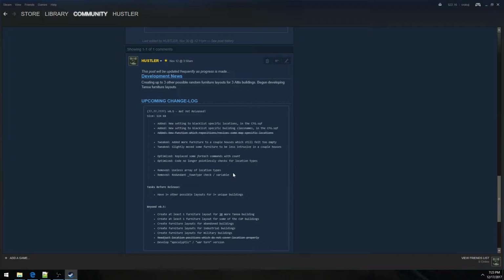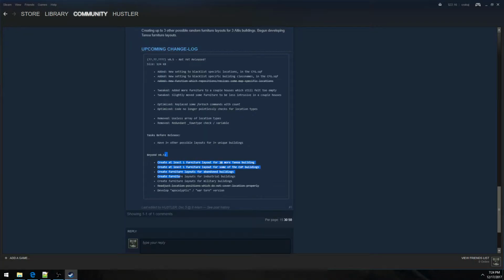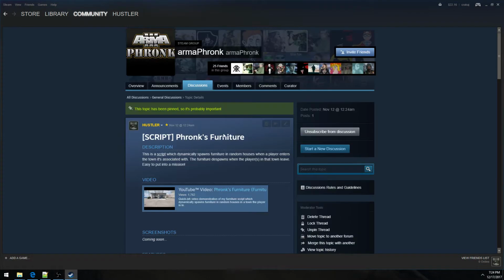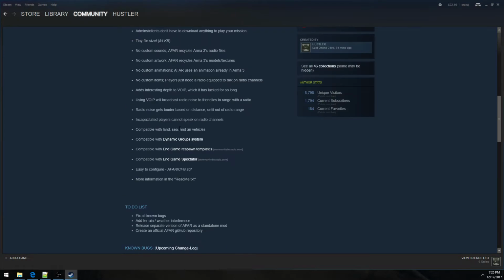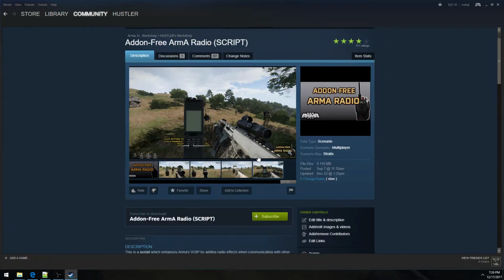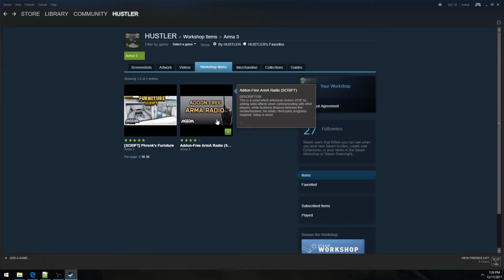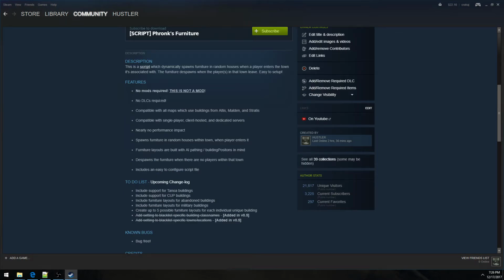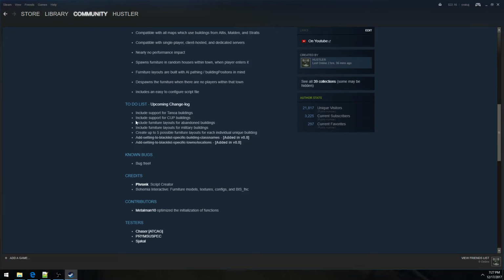Help me help YOU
What more can I possibly do to make the information about what I'm currently working on more obvious and accessible to you all?  Watch this video.